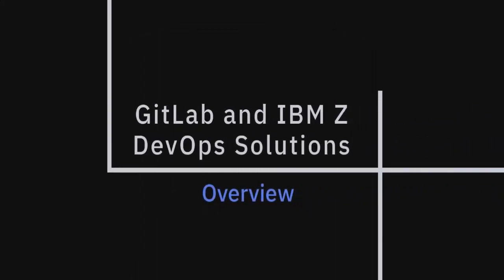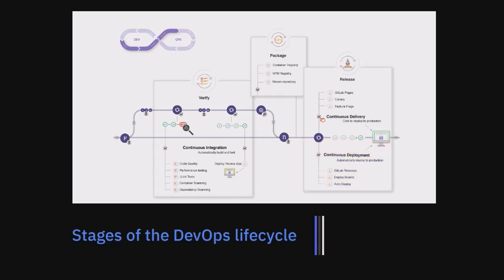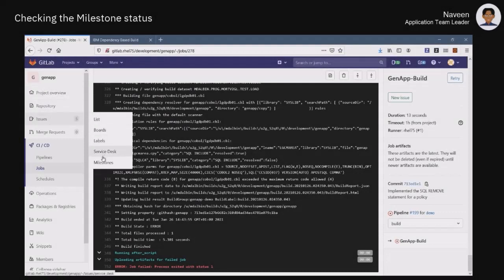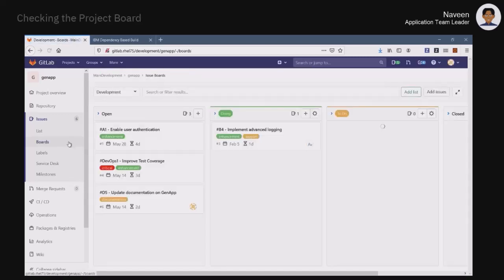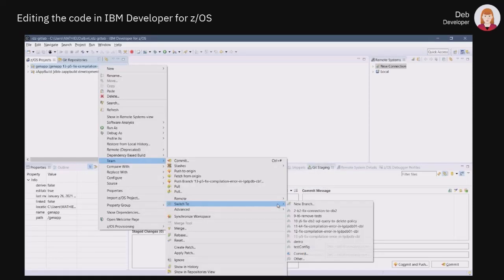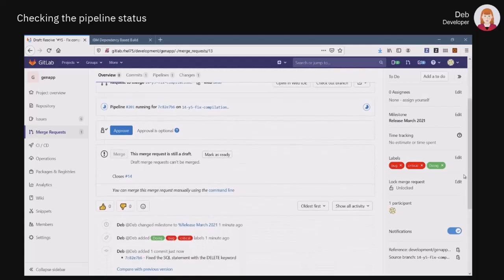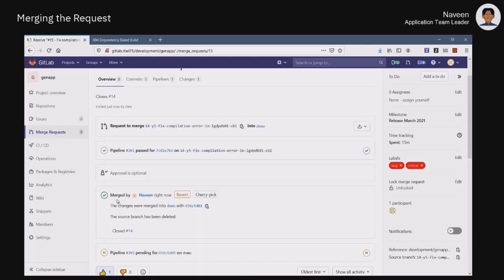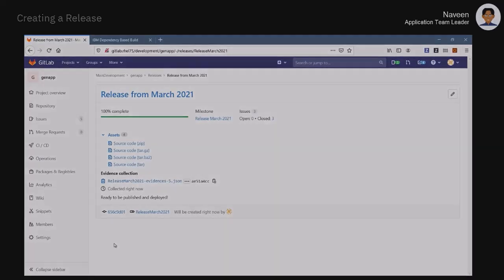GitLab and IBM Z DevOps solutions: CICD pipeline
IBM Z DevOps solutions and GitLab can complement each other to provide a complete experience for a modern development methodology on the mainframe. This video demonstrates the CI/CD features of GitLab that enables the implementation of pipelines in a close relationship with repositories. It shows how to integrate some of the IBM Z DevOps products (for example, IBM Developer for z/OS, IBM Dependency Based Build, and IBM UrbanCode Deploy) into GitLab CI/CD pipelines.

Learn in-demand skills. Build with real code. Connect to a global development community